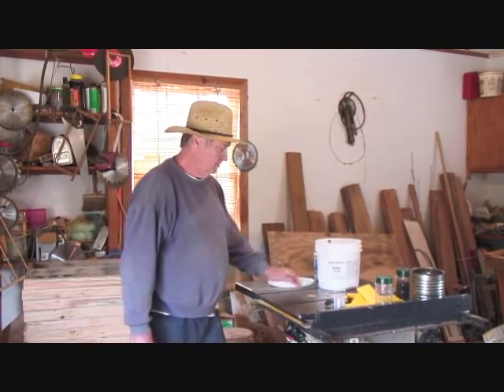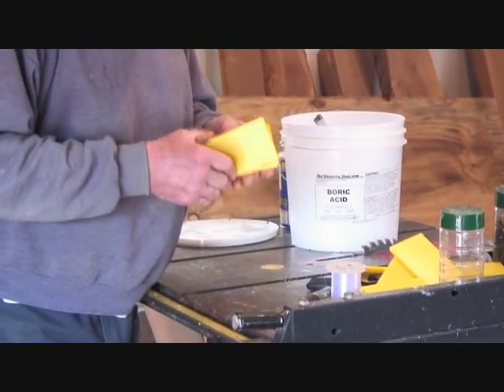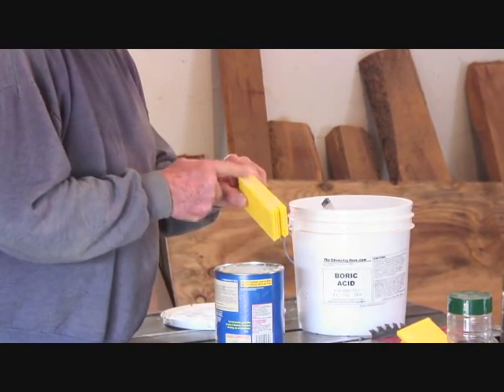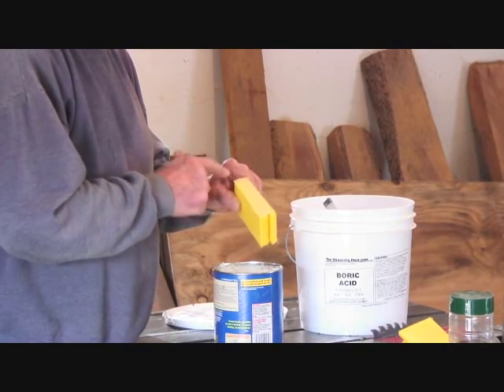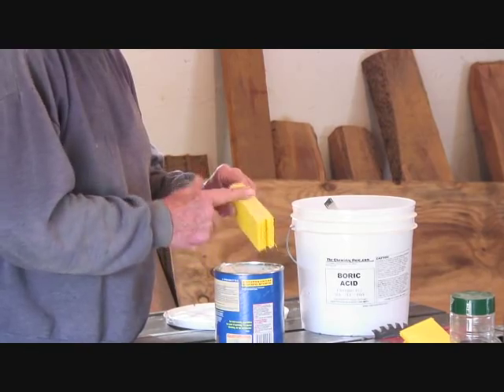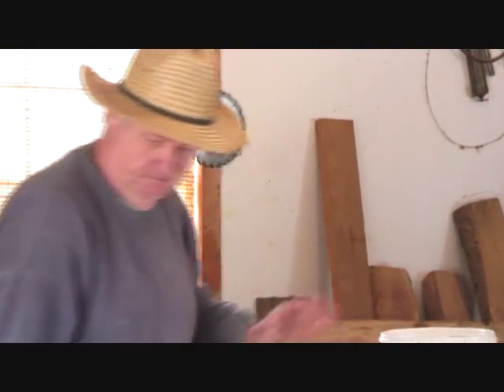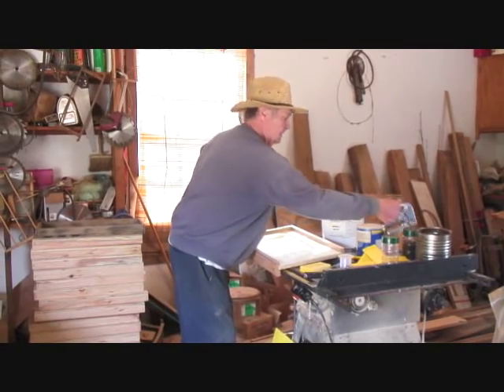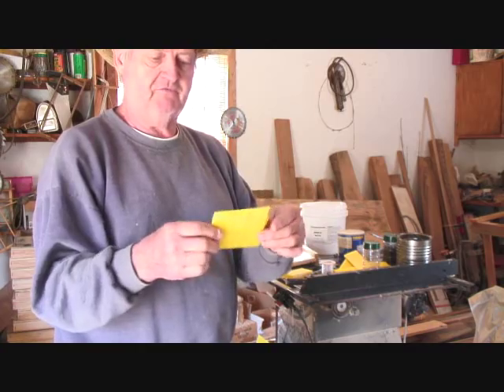Making Small Hive BeetleTraps with the "FatBeeMan"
Don the "FatBeeMan" shows you how to make a cheap and effective trap for the small hive beetle